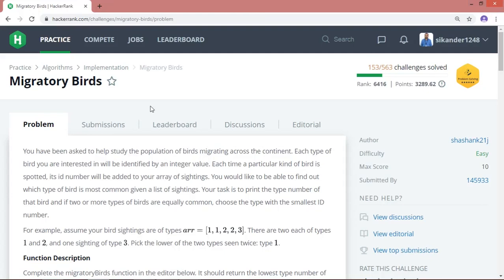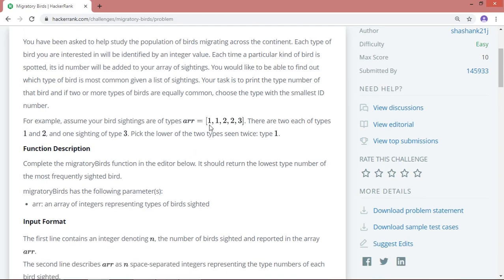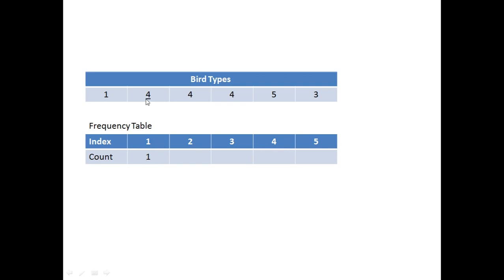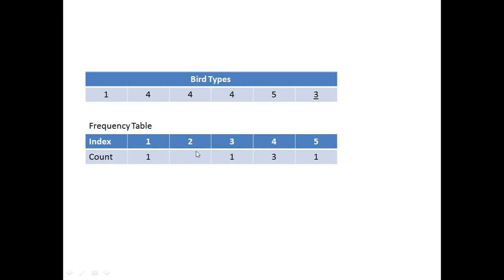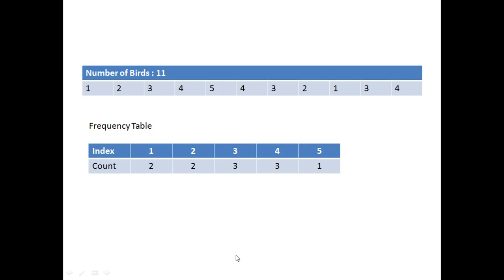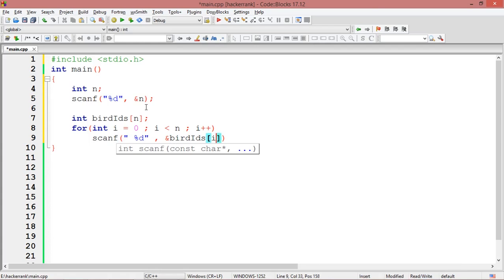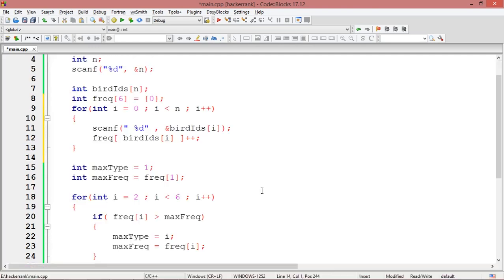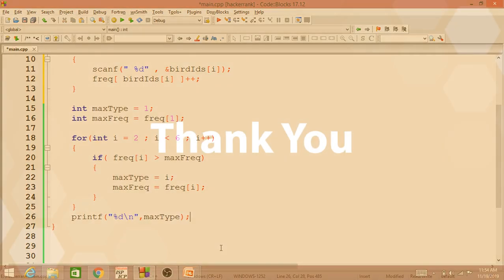Migratory Birds | hacker rank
This video explains the solution for hacker rank problem migratory birds.